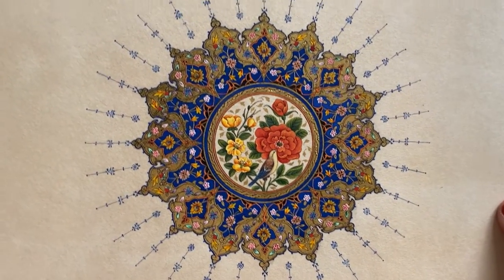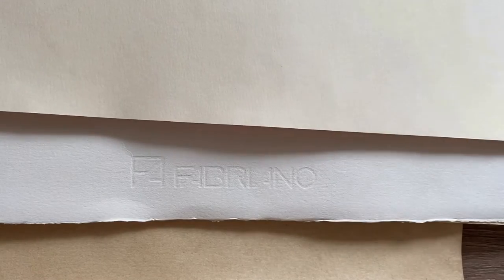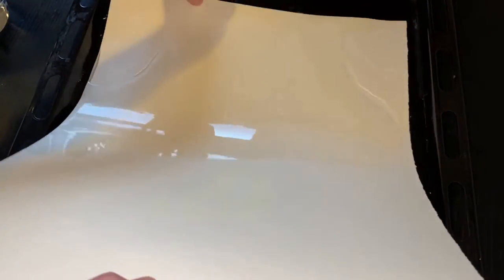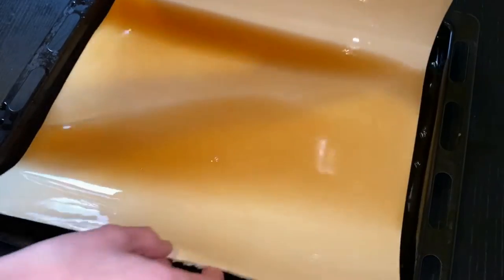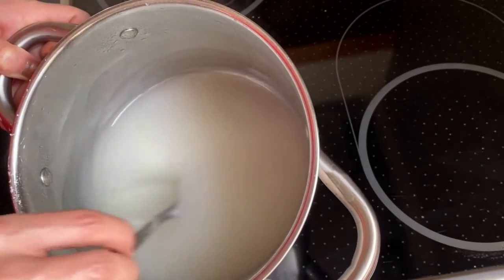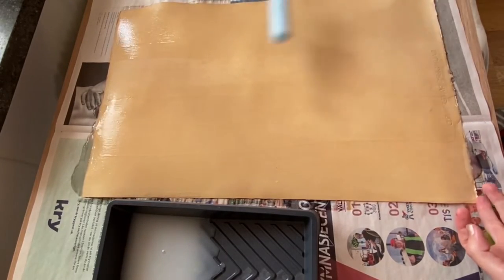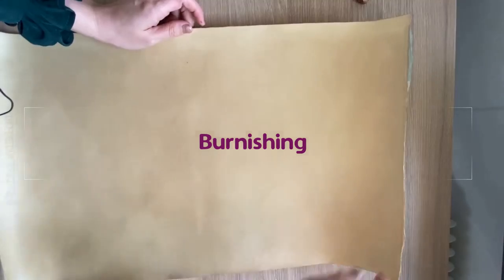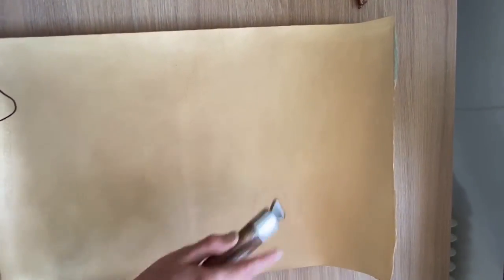Paper Prep for Islamic Illumination(Tazhib-کاغذ تذهیب)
In this video, you learn how to choose, colour, size with cornstarch and burnish your paper in the traditional way. I am showing you lots of tips which I learned from my teachers in Iran.